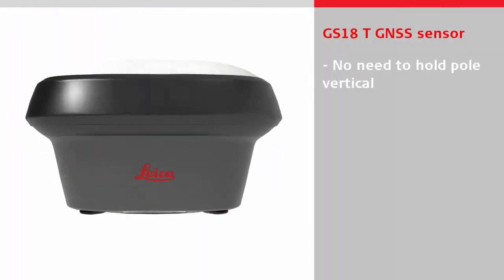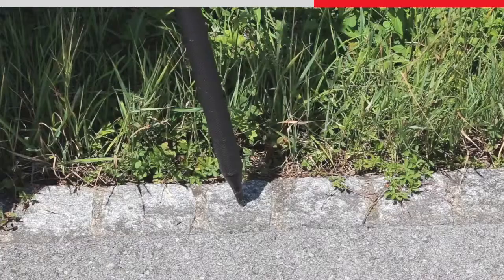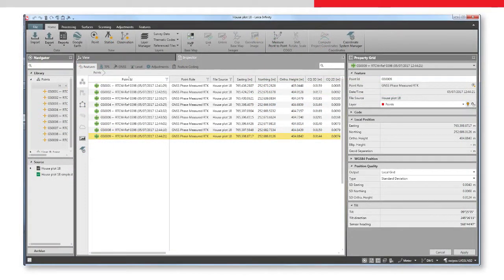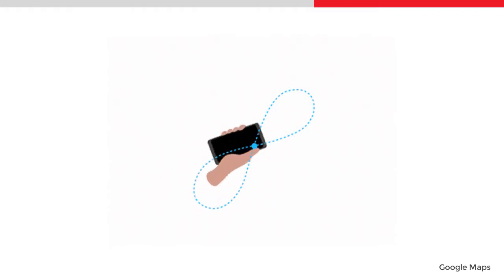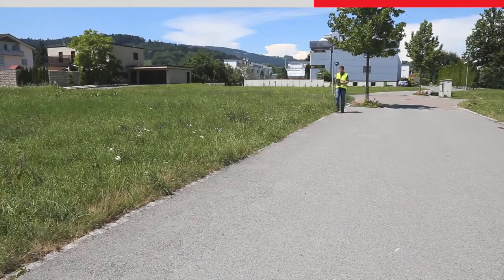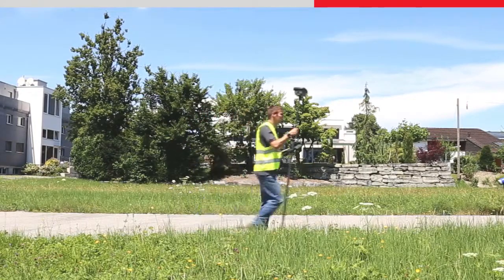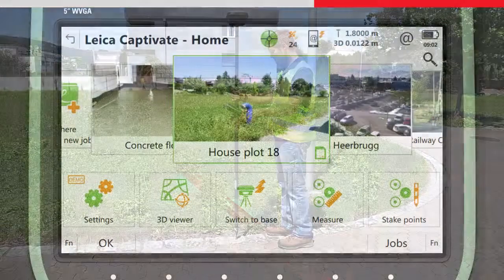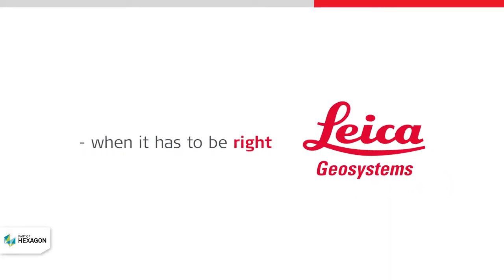How to use the GS18 T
Ricevitore Leica Viva GNSS GS18T. Leica GS18 T Il rover RTK GNSS più veloce del mondo
Quest’ultima innovazione combina GNSS e unità di misura inerziale (IMU) e offre la prima soluzione reale di compensazione del tilt immune da disturbi magnetici e senza calibrazione.